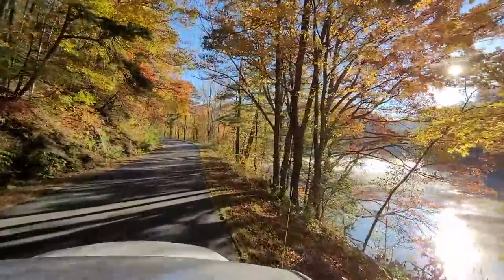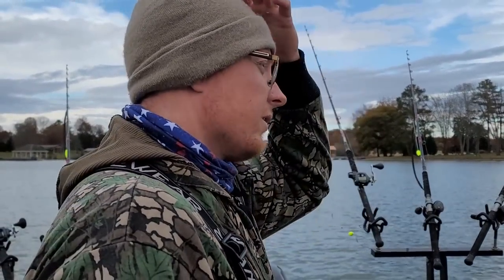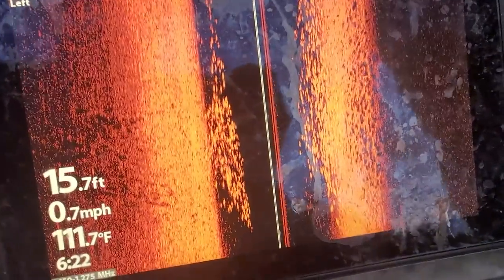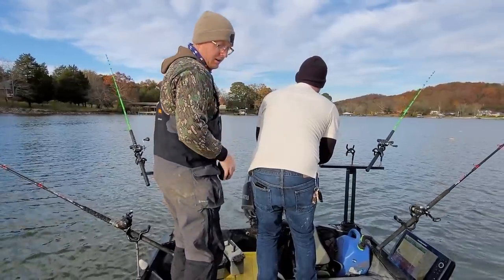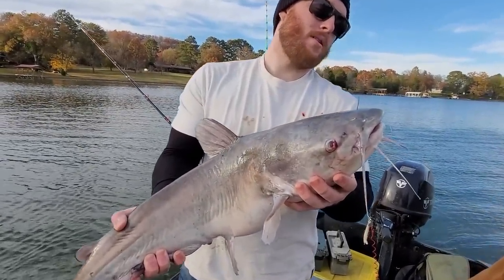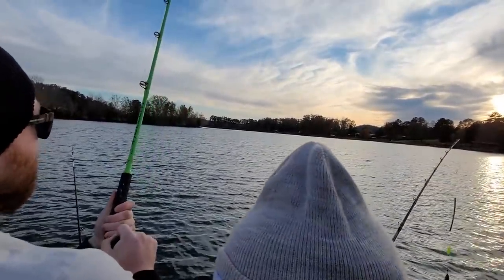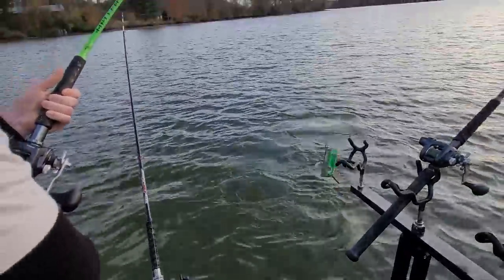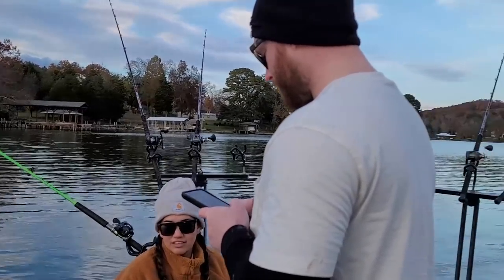How To Target MONSTER CATFISH in Shallow Water!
Man, it's always the most fun thing in the world to see someone new to fishing catch a big ol' slimeball catfish. The tug is the drug and the adrenaline rush you get from locking horns with a drag pullin' catfish is unmatched. Each catfish has its own personality and looks a bit different, which is why I love them so much. In this episode, we targeted active catfish back in a creek that were feeding on HUGE schools of gizzard shad. Watts Bar Lake is a remarkable place.